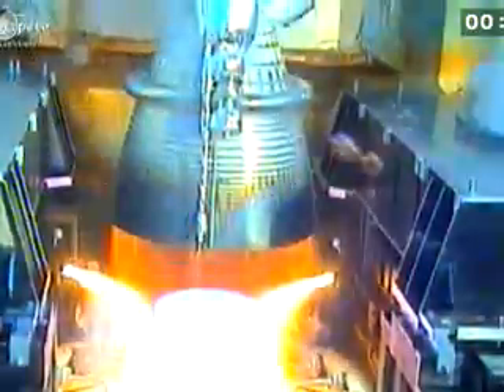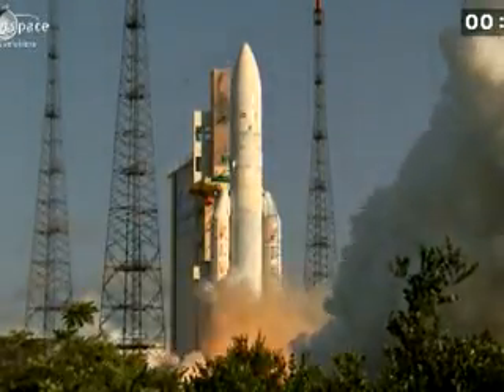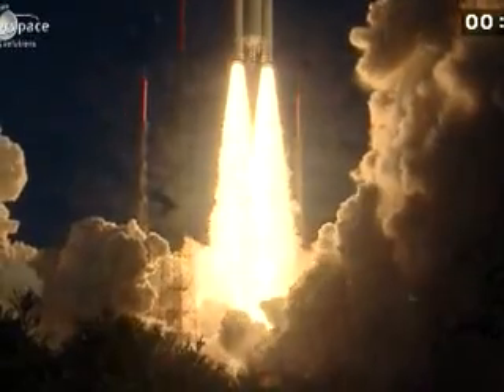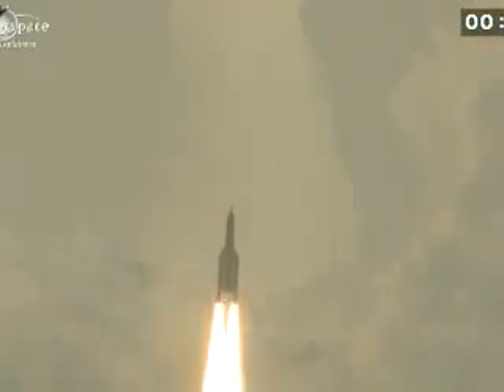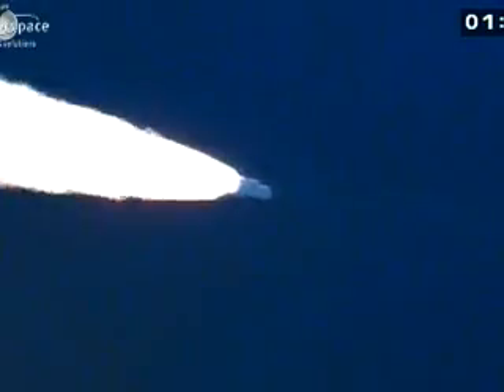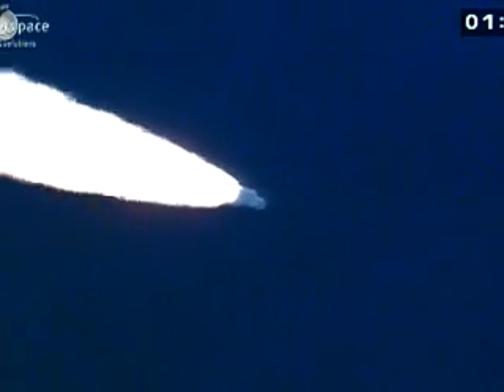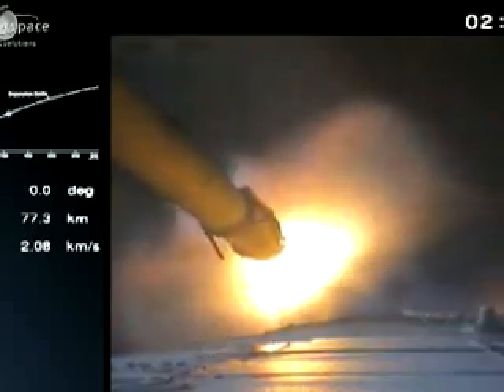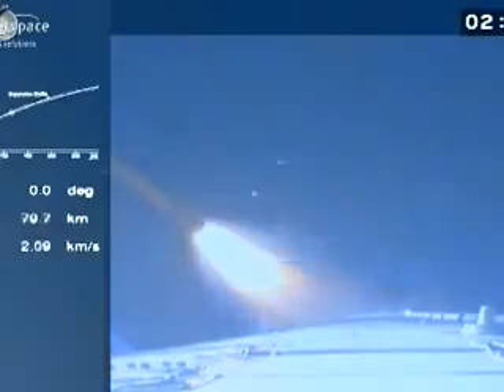GSAT-7 launched by ISRO from Kourou, South America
भारतीय अंतरिक्ष अनुसंधान संगठन ने आज मध्य रात्रि जीसैट-7 उपग्रह का फ्रेंच गुआना के कौरू यूरोपियन अंतरिक्ष केन्द्र से सफल प्रक्षेपण किया। स्वदेशी तकनीक से निर्मित इस उपग्रह का इस्तेमाल भारतीय सेना में संचार व्यवस्था को पभावी बनाने के लिए किया जाएगा। उपग्रह को सेना में संचार क्रांति की शुरुआत के रूप में देखा जा रहा है। सेना को लंबे समय से इसकी आवश्यकता रही है। इसरो के अनुसार उपग्रह से भारतीय नौसेना के समुद्री सुरक्षा की भी आवश्यकता की पूर्ति हो सकेगी।